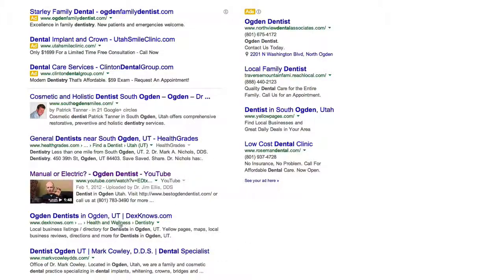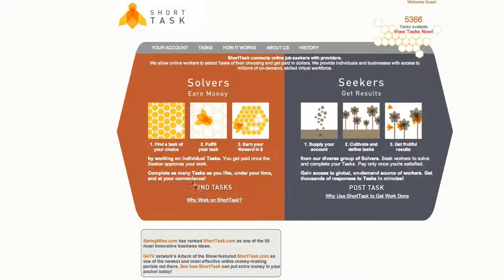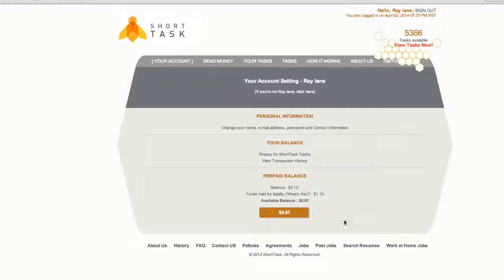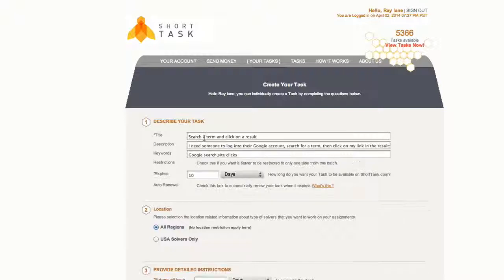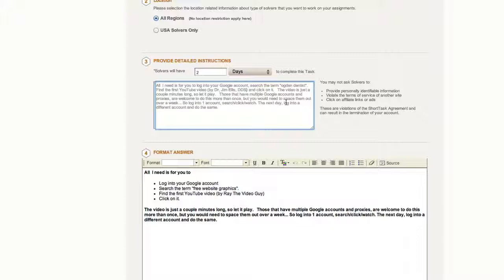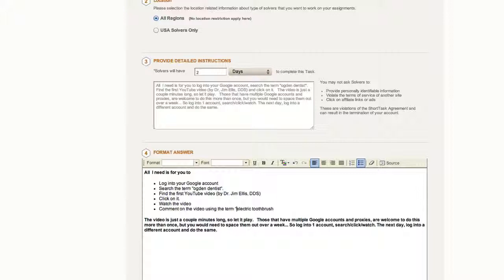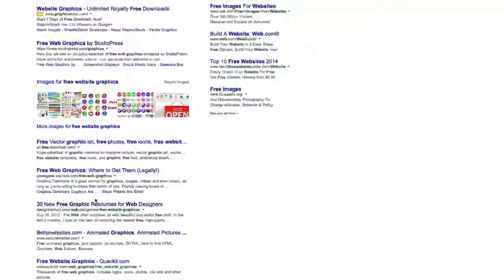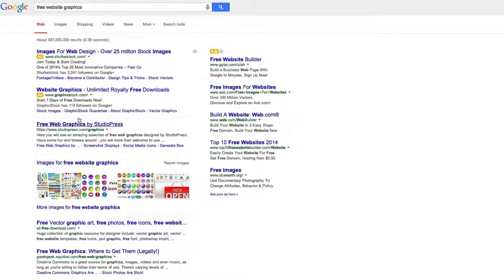Case Study Search and Click